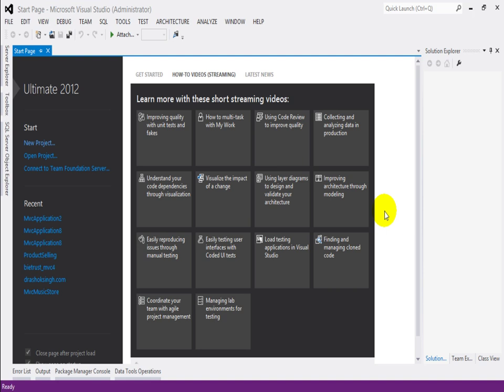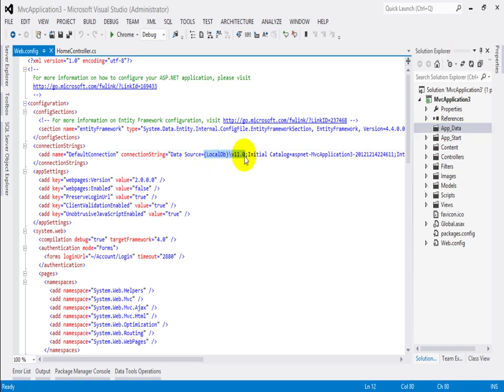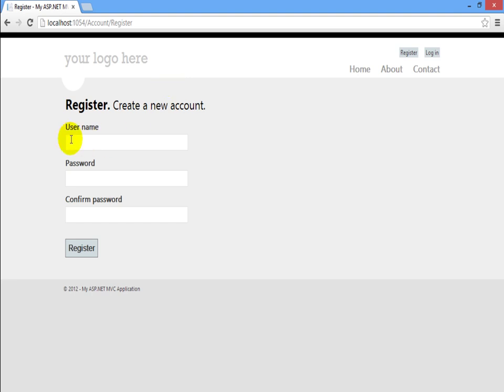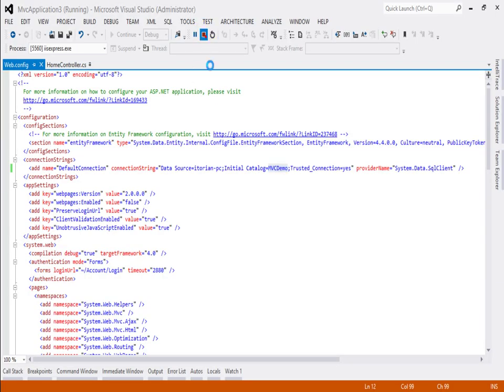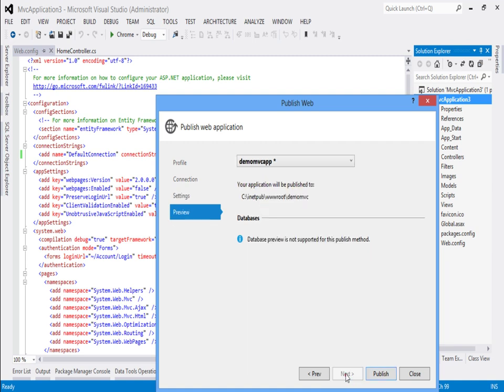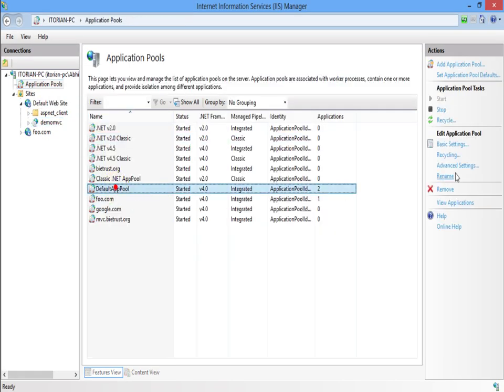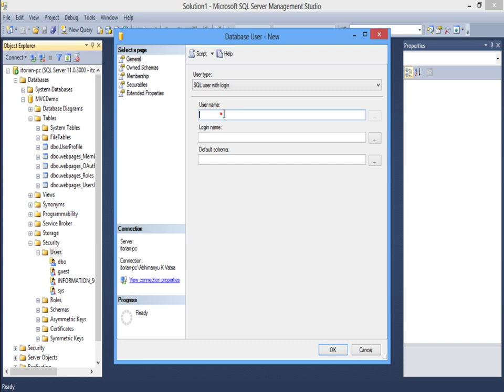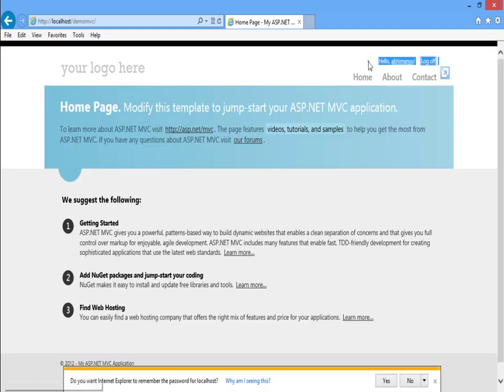Hosting MVC 4 Web Application and its Databases on IIS 8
In this video you will learn Hosting MVC 4 Web Application and its Databases on local IIS8. Will create a demo MVC 4 Application with membership database and then will deploy the application on IIS 8.